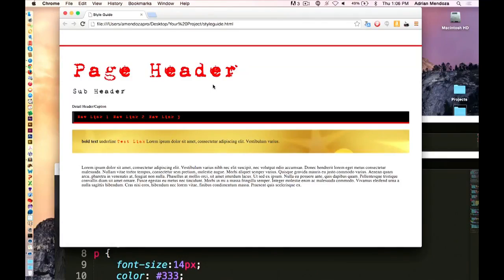033 creating your first page template